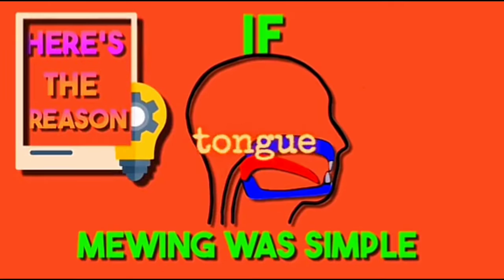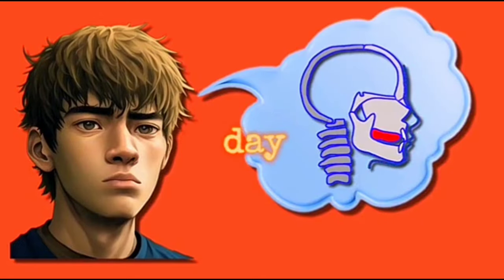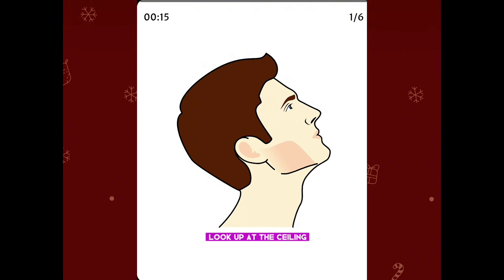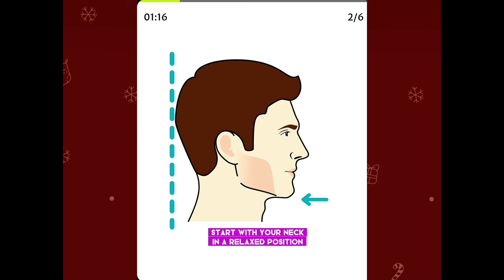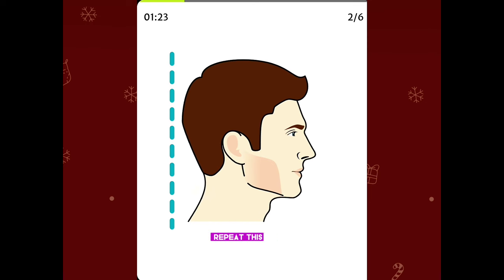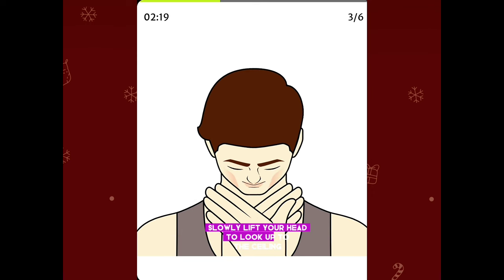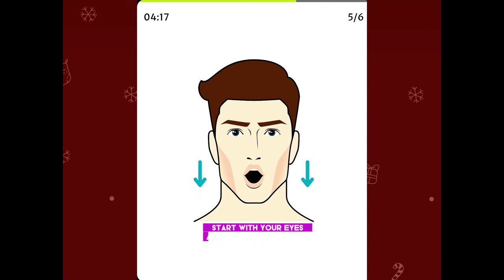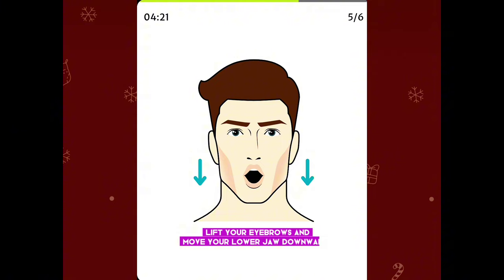|Mewing 2.0| Looksmaxxing Oculto- Exercise For Cheekbones and jawline